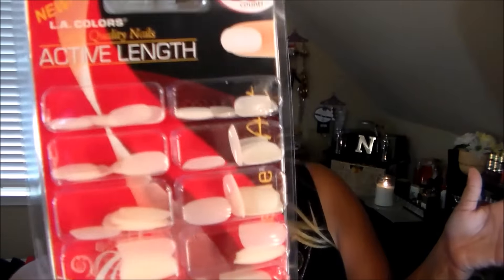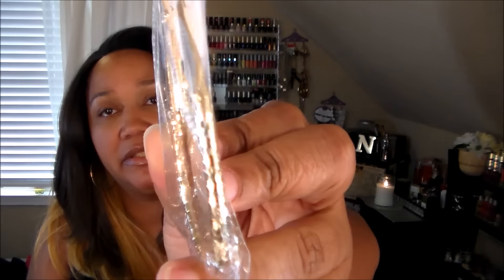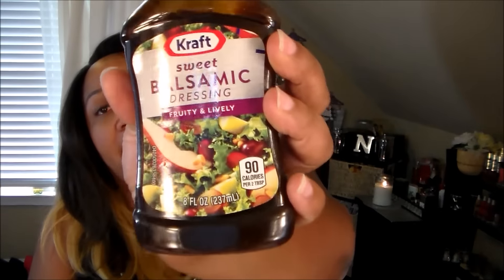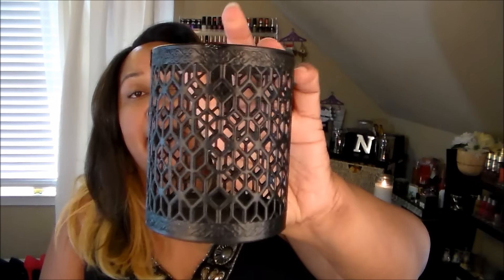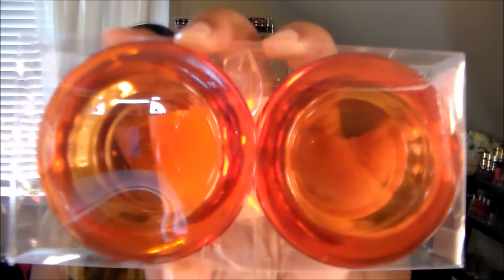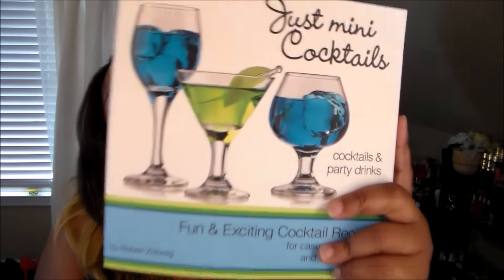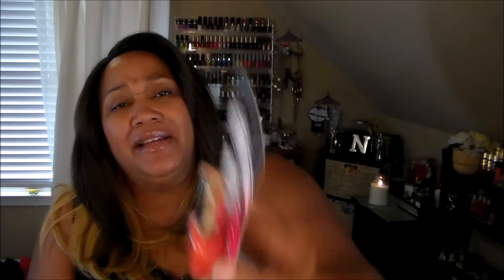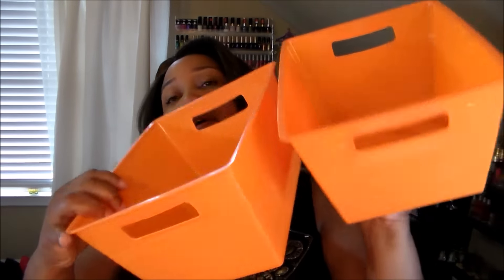A Simple Little Haul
Just a few items picked up recently...with a little accident...lol!